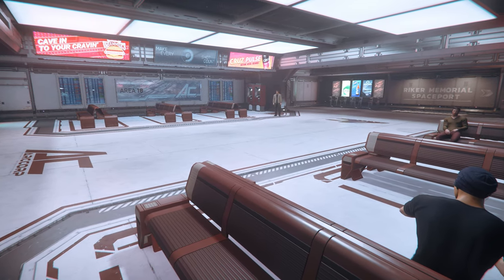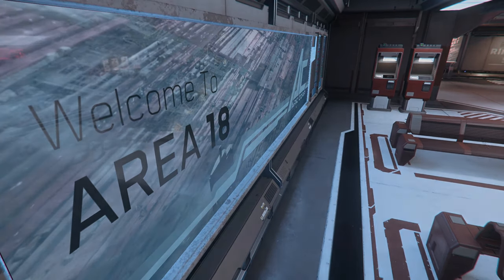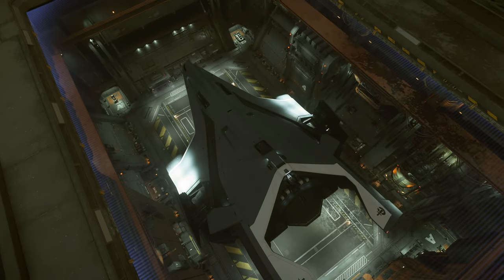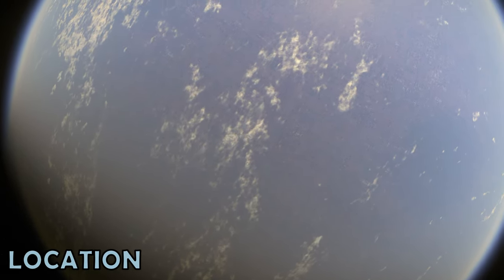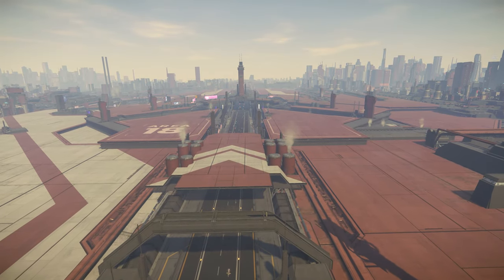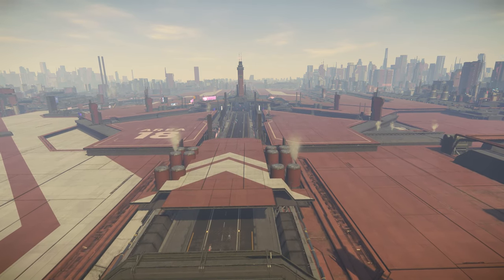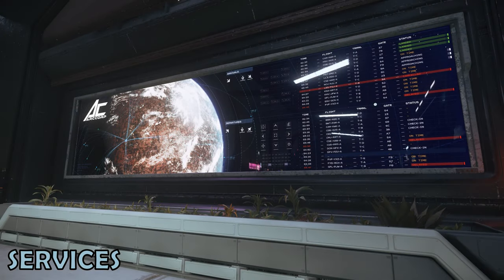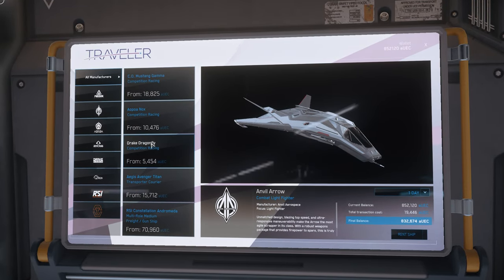Riker Memorial Spaceport: Location Spotlight | Star Citizen 3.13 Gameplay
In this video, I shine a light on the Star Citizen spaceport at Area 18, the Riker Memorial Spaceport on ArcCorp. I include gameplay footage and some cinematic shots of the Riker Memorial Spaceport and Area 18. The gameplay for this Star Citizen Riker Memorial Spaceport video is from patch 3.13

00:00 Introduction
01:01 Locating the Spaceport
02:20 Background Lore
03:15 Services at Riker Memorial Spaceport